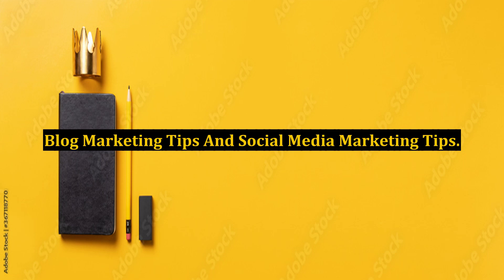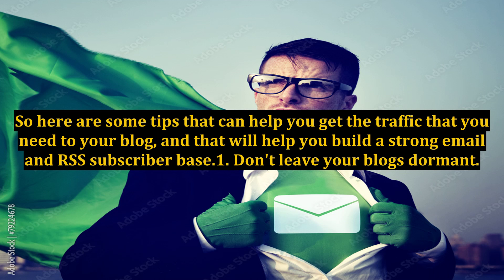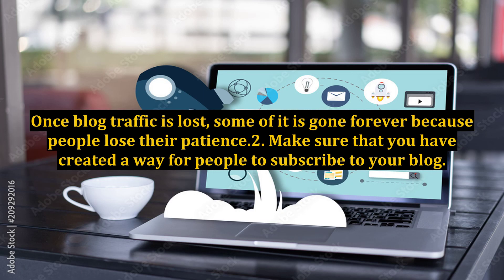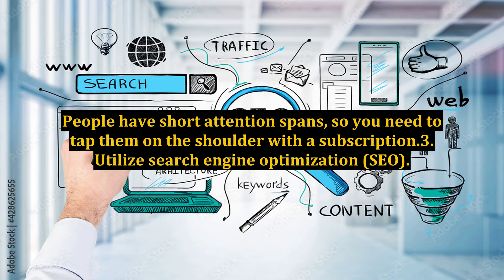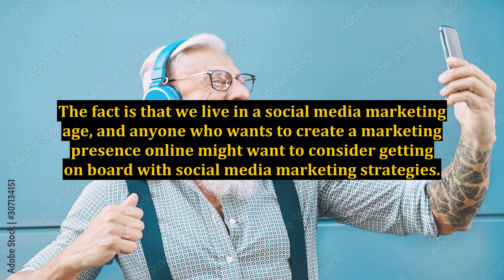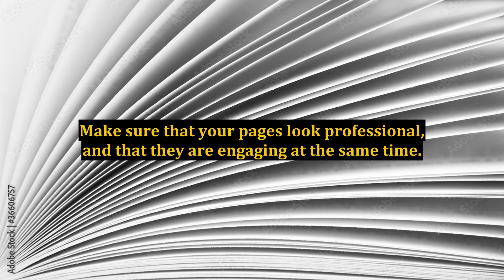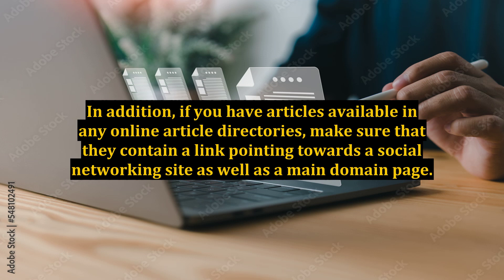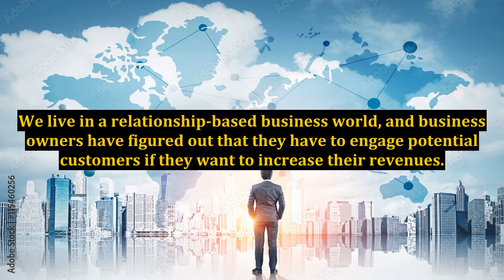Blog Marketing Tips And Social Media Marketing Tips